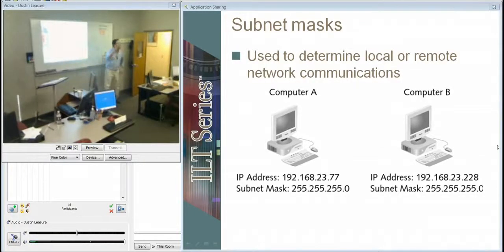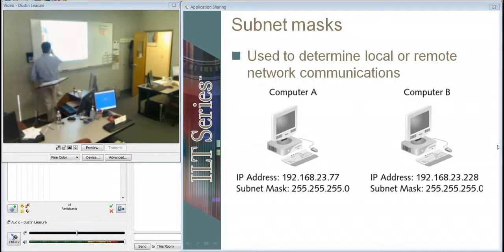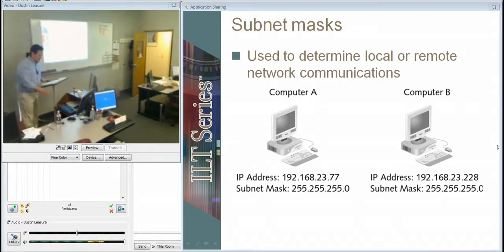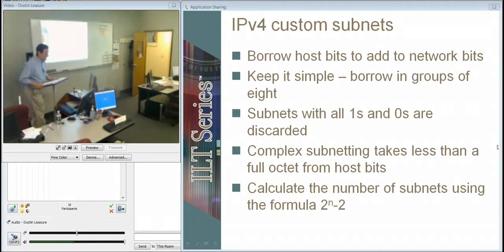Online Live Classroom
Brief demo of  New Horizons CompTia Network + Online Live course.